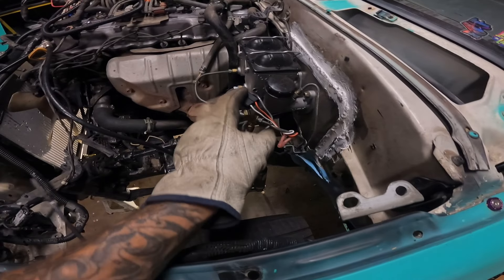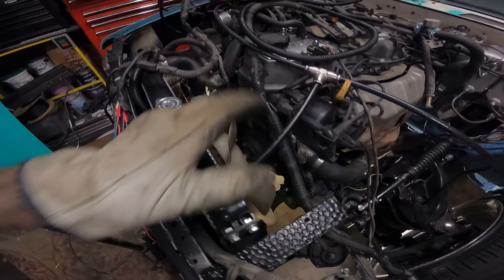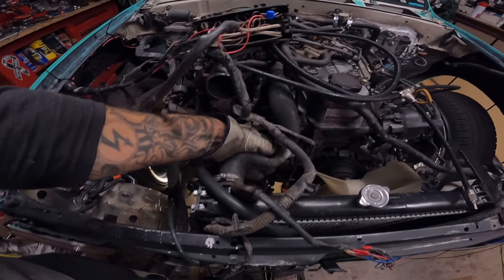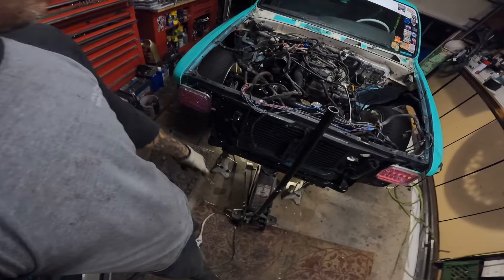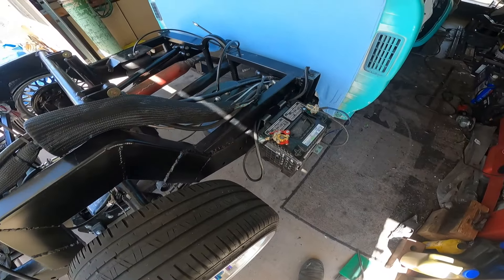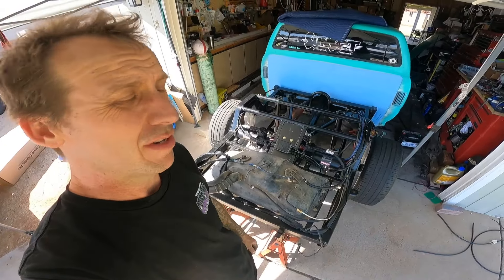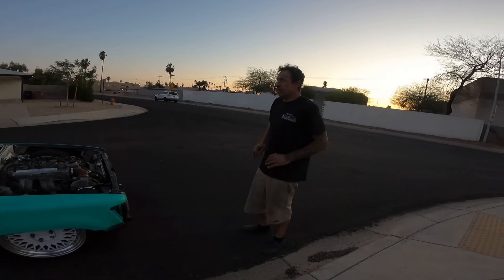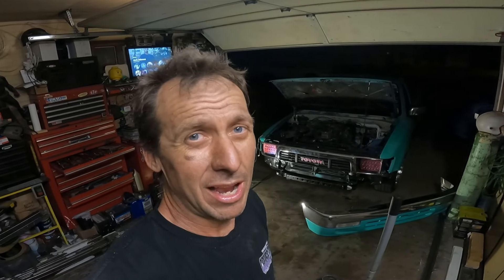Toyota Bodydrop is Finished! - First Test Drive - Episode 18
This is is. The final episode of the bodydrop process on my 1993 Toyota pickup.

Amazon link for Exhaust

Even better, you can become a member with exclusive access to members-only perks.